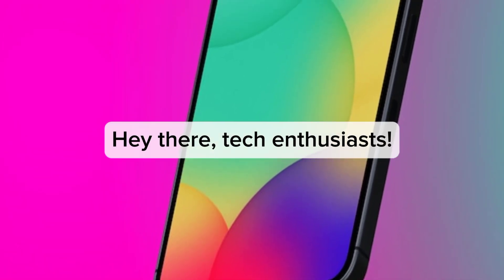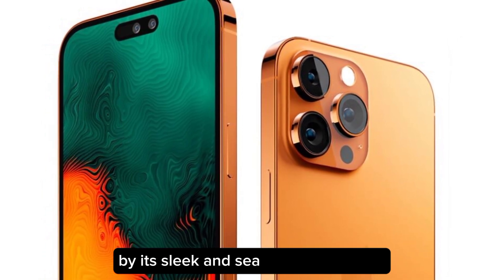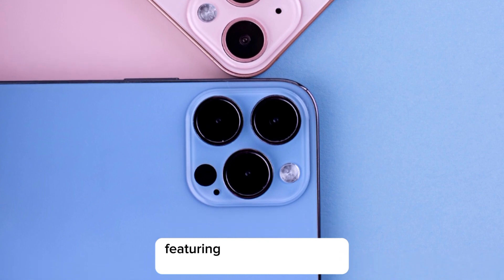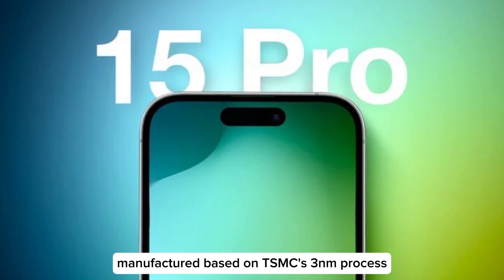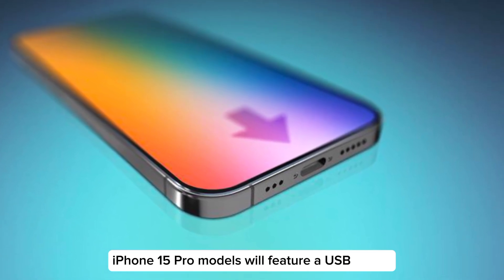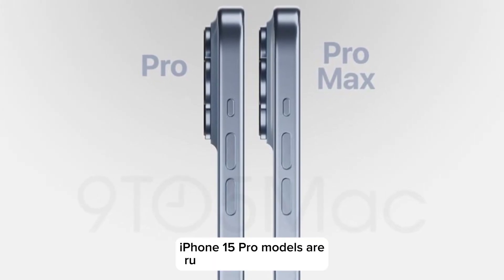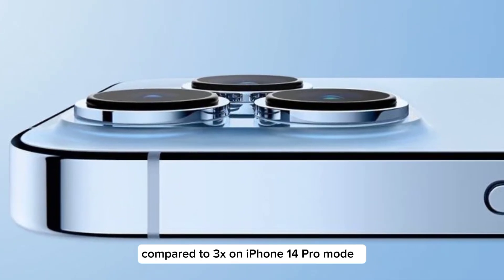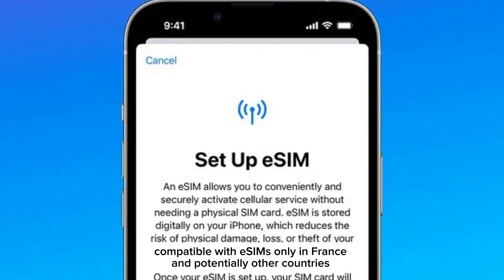I phone 15 leak news !! Revealing the release date.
450 Jackson st, #1641 columbus Indiana – 47201

WonderWrks IT Services Indiana is a local website development company that specializes in building websites on a variety of platforms, including WordPress, Drupal, Joomla, Shopify, Square, and Ecom. They offer a range of web development services, from designing and developing new websites to upgrading and maintaining existing ones.

Whether you need a simple brochure website or a complex e-commerce site, WonderWrks IT Services Indiana has the expertise to build a site that meets your needs. They work closely with clients to understand their goals and require huments, and use their knowledge and experience to create a website that is both functional and visually appealing.

In addition to web development, WonderWrks IT Services Indiana also offers a range of digital marketing services to help businesses promote their websites and reach their target audience. These services include search engine optimization, social media marketing, email marketing, and more.

Overall, WonderWrks IT Services Indiana is a reliable and experienced website development company that can help businesses of all sizes build a strong online presence. Their expertise in multiple platforms makes them a versatile choice for businesses with diverse needs.

EXTRA TAGS!